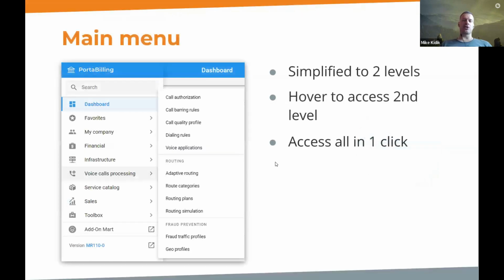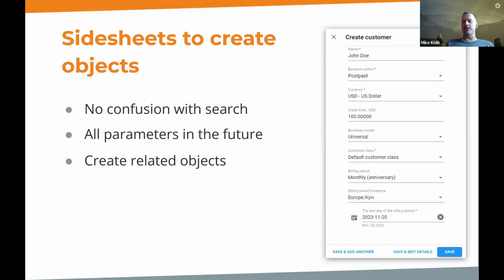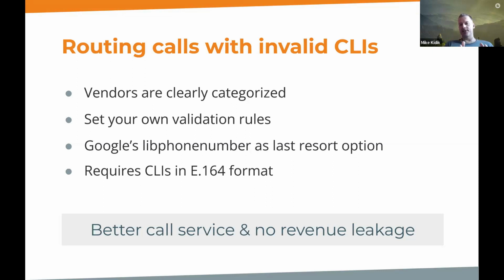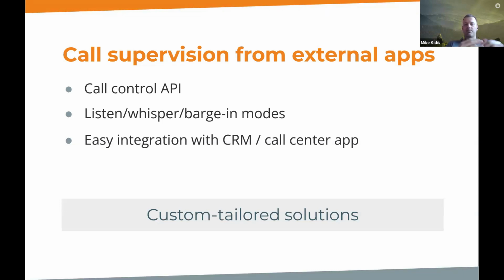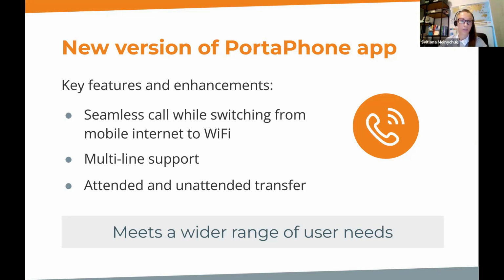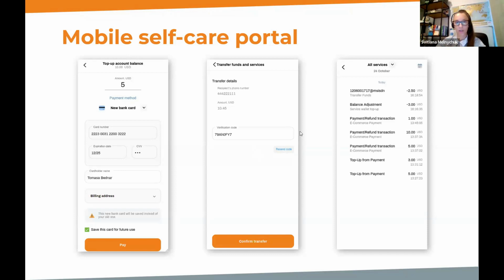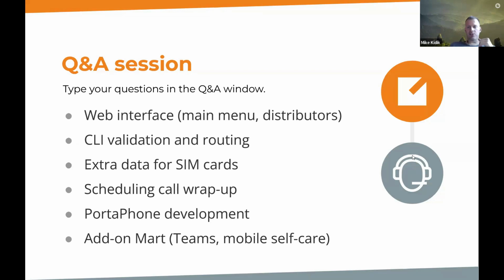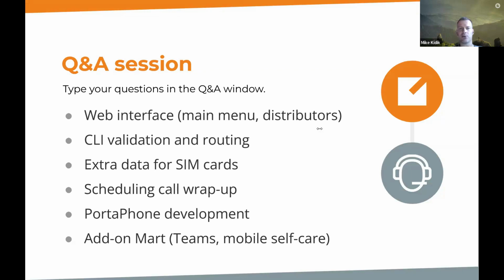PortaOne Webinar: New Features Highlights for PortaSwitch MR107-110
Watch our webinar recording on the latest new features in PortaSwitch MR107-110 to learn about the top new features from MR107, MR108, MR109, and MR110, plus hear the latest developments with PortaPhone and see what’s new on the Add-on Mart.

Timecodes:
00:00 Introduction
00:37 Webinar agenda
01:06 New feature: web interface for administrators. Main menu updates.
03:18 Next feature: sidesheets to create objects
08:04 New web interface for distributes
08:55 Roaming calls with invalid CLIs
14:18 Enhanced SIM card inventory
17:17 Automated call wrap-up scheduling
19:45 Call supervision from external apps
21:17 Let's talk about Reseller roles
22:26 PortaBilling API 2.0
25:58 New version of PortaPhone app: key features and enhancements
30:40 Mobile self-care portal
32:45 What's next for PortaSwitch
36:09 A telco’s guide to growing with the IoT market
36:43 Q&A session